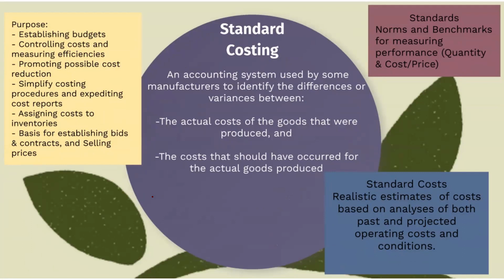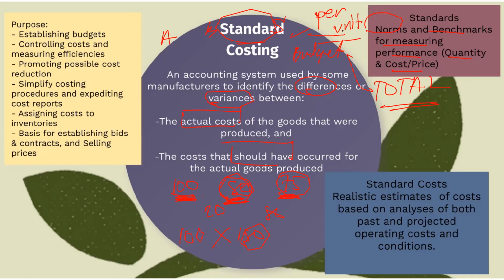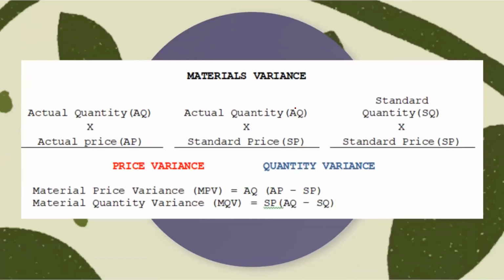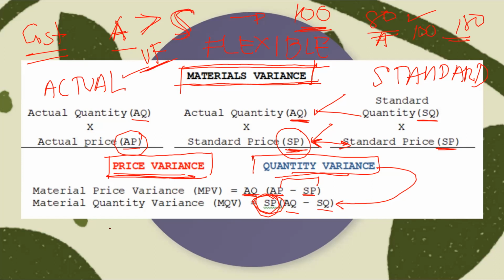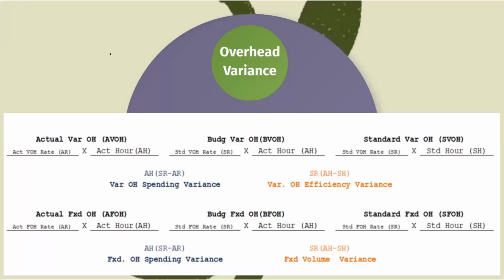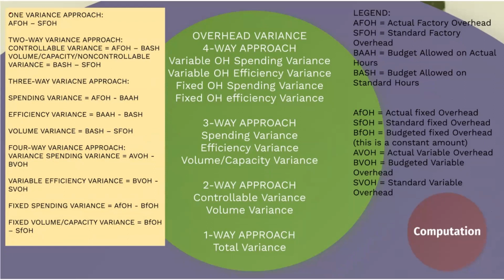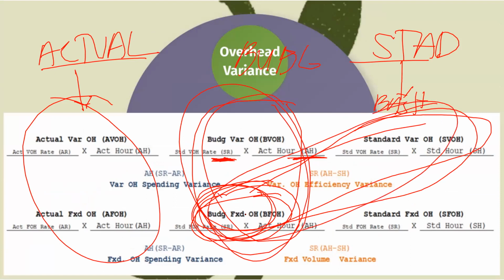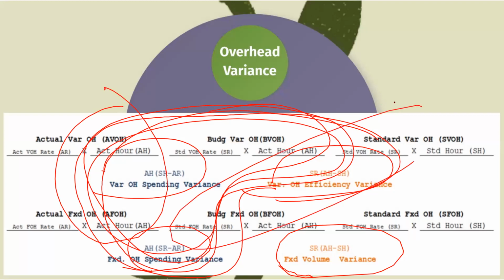Demo Teaching- STANDARD COSTING AND VARIANCE ANALYSIS